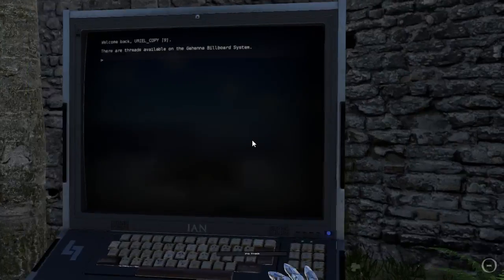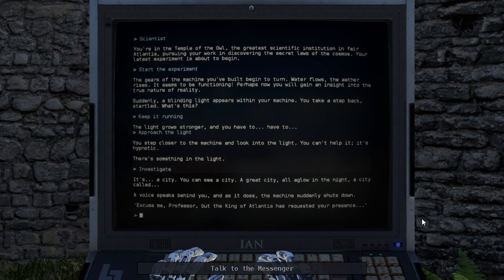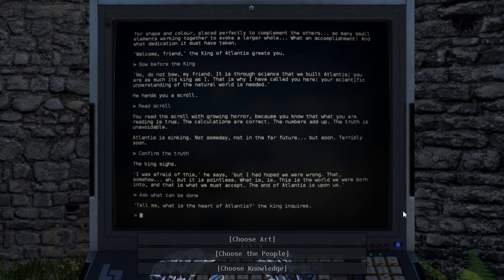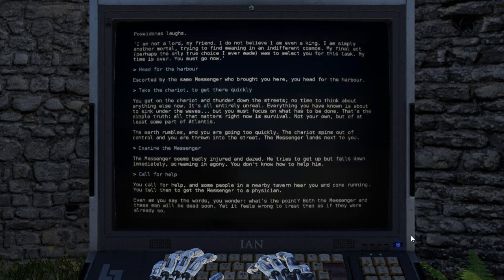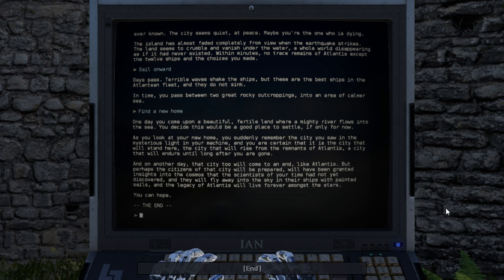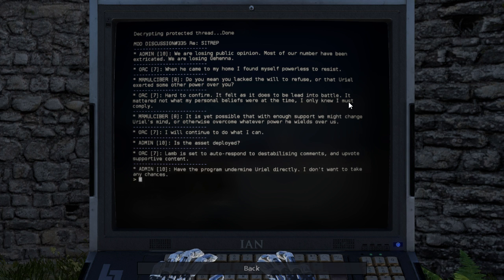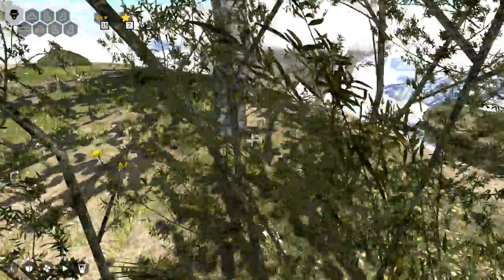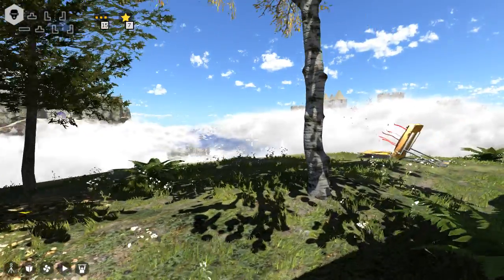The Talos Principle: Road to Gehenna - Episode 22 "Farewell to Atlantis"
Touch decisions are tough. I try to be practical but then the game gives me decisions where practicality doesn't apply.